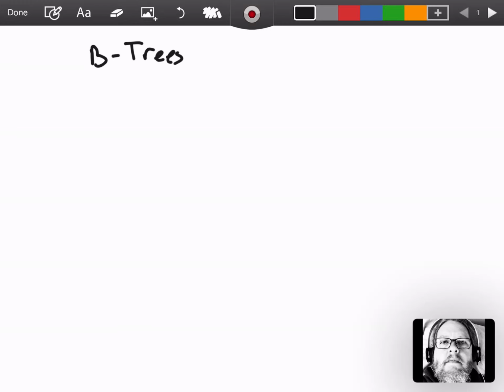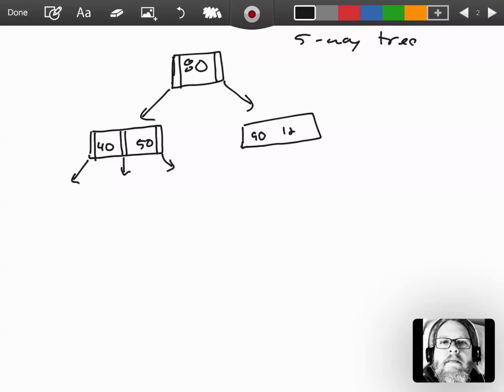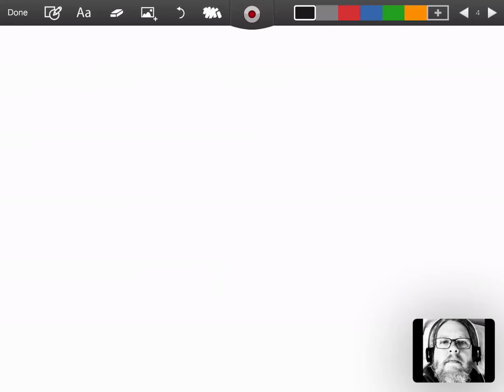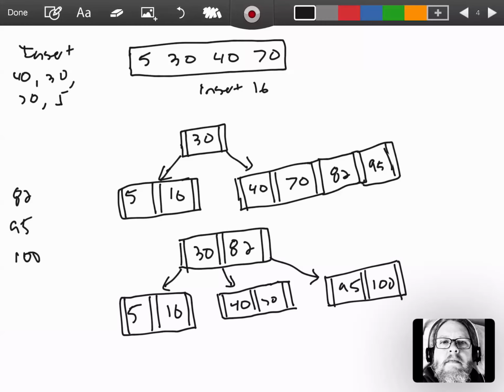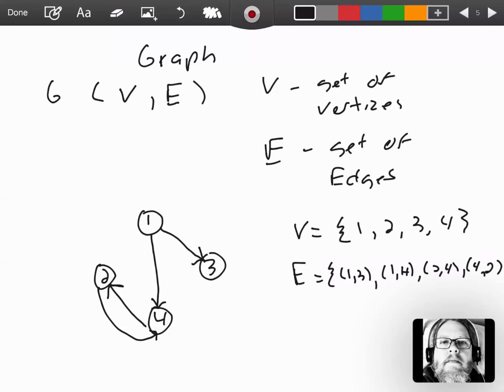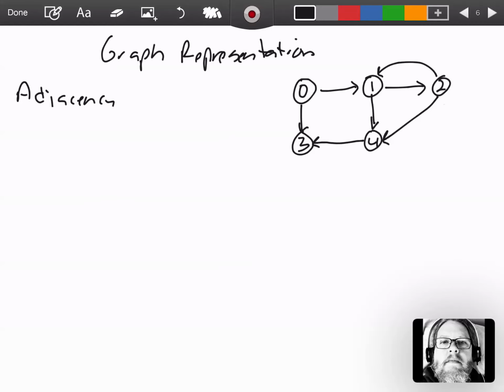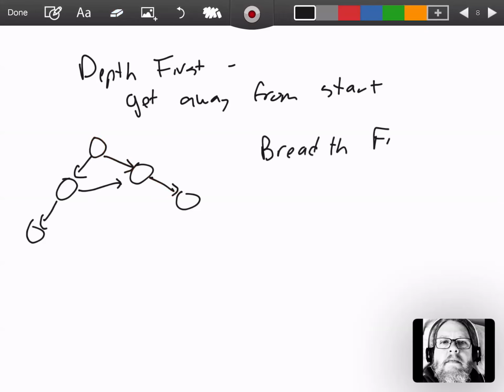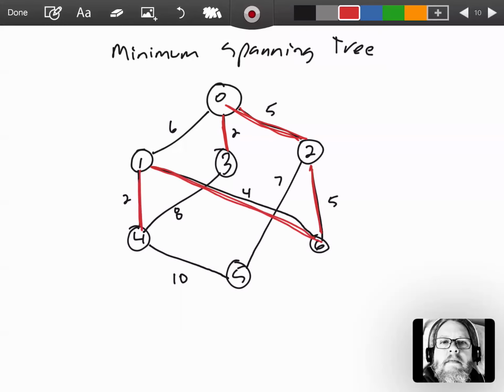B trees and Graphs